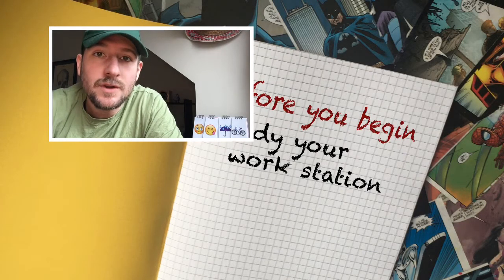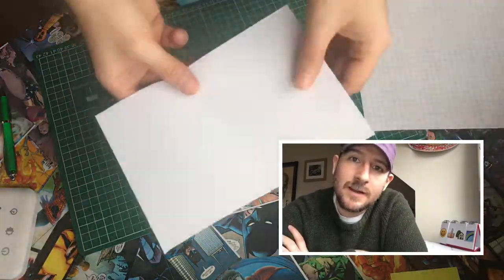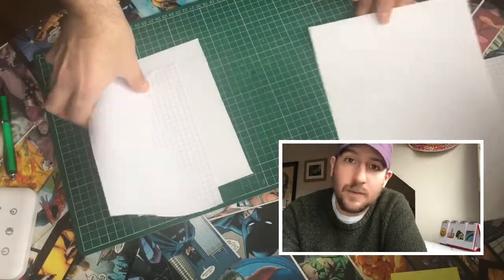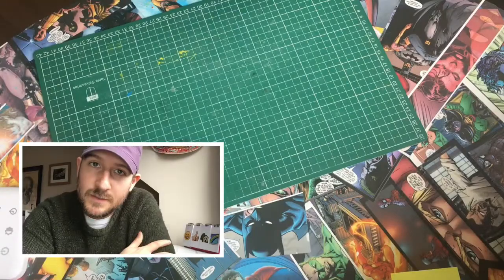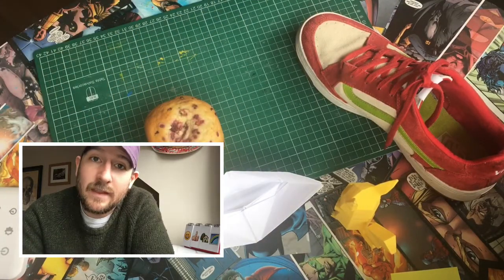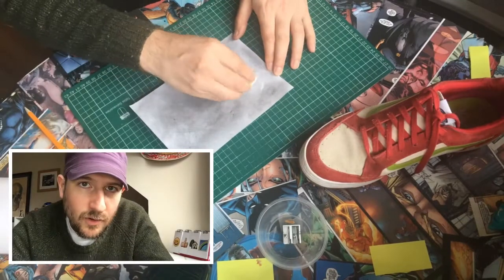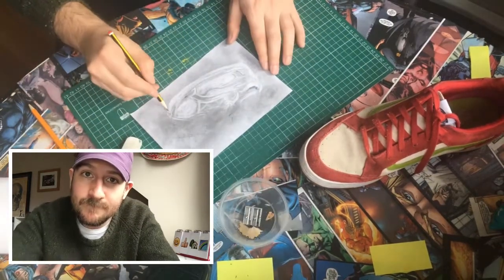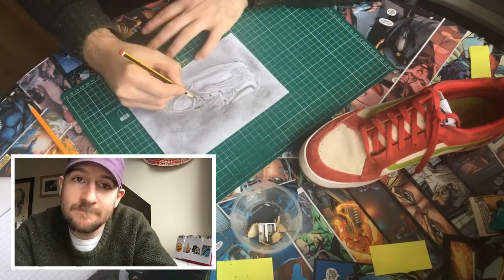Art Tutorial – Distance Learning – Drawing With A Rubber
Art Tutorial to support Distance Learning in schools, showing the steps to follow to draw an object using unusual materials (in this case a rubber/ eraser).